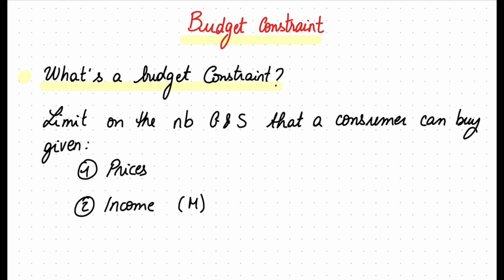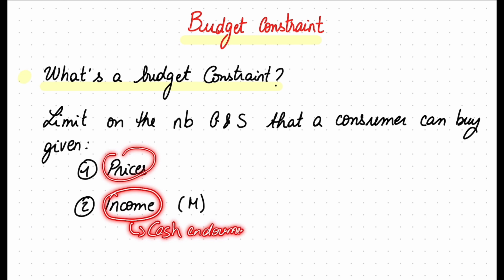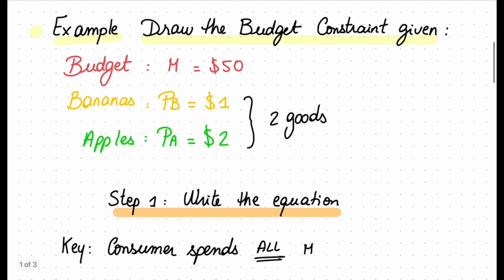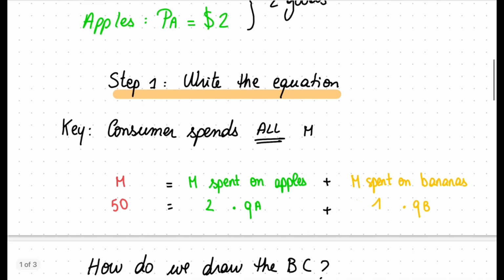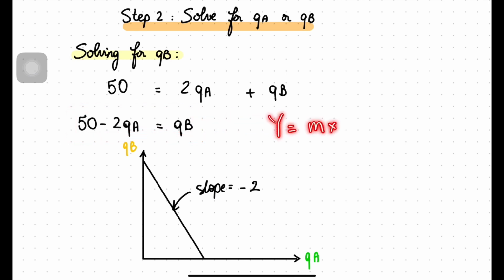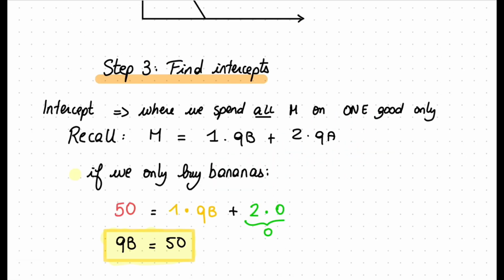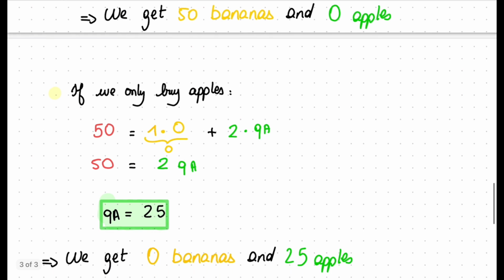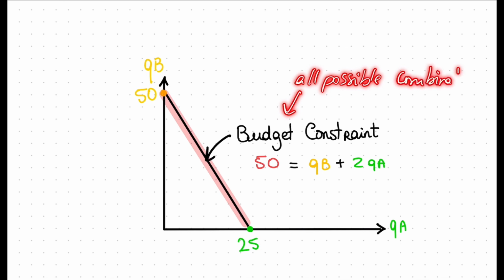Budget Constraint Derivation Clearly Explained - Microeconomics (part 1)